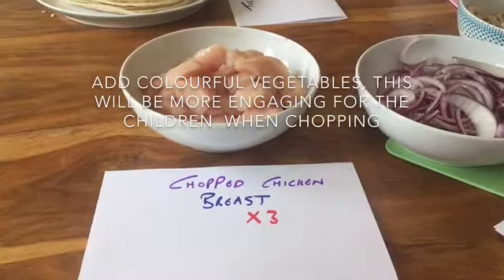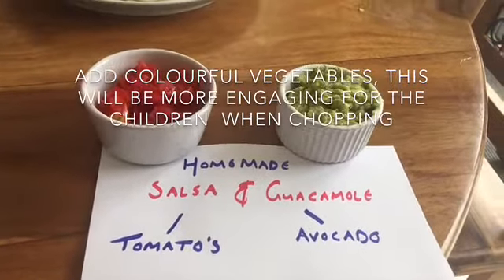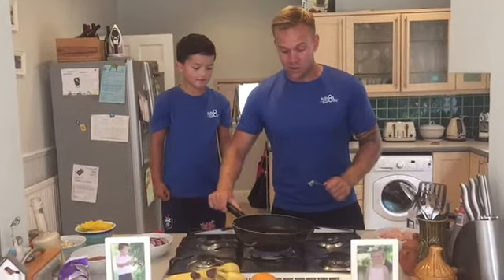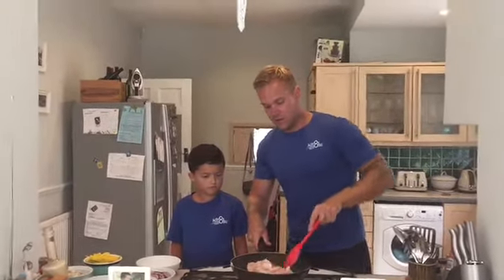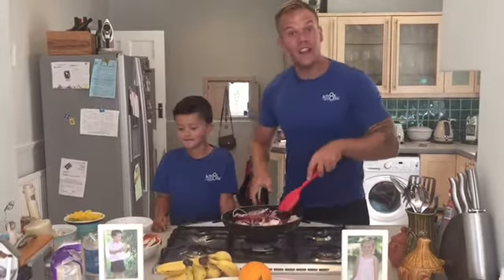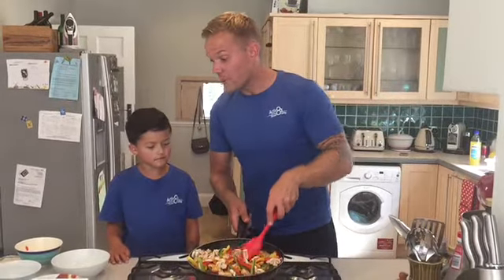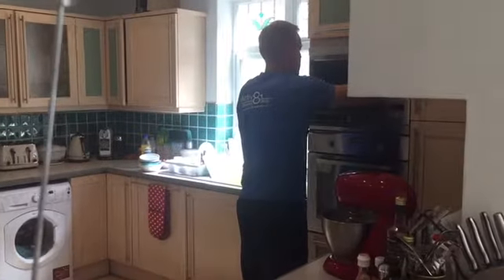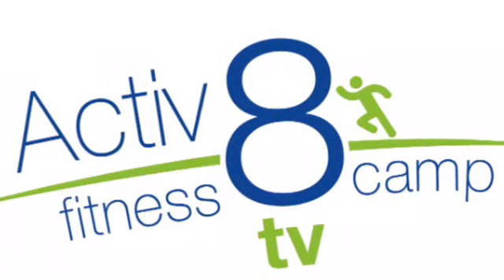Activ8 Fitness Camp TV - Chicken Fajitas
George and Ben are back with another easy step recipe for you and your children to follow.

CHICKEN FAJITAS

Education and learning shouldn't stop at school, Parents, watch this video with your children and support them whilst they take the lead.